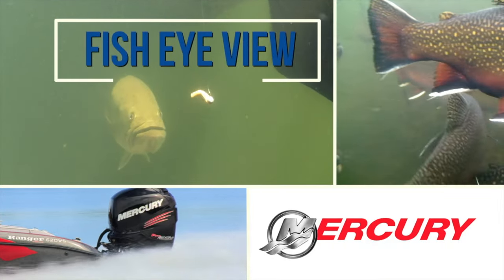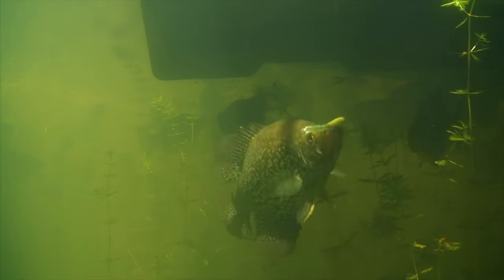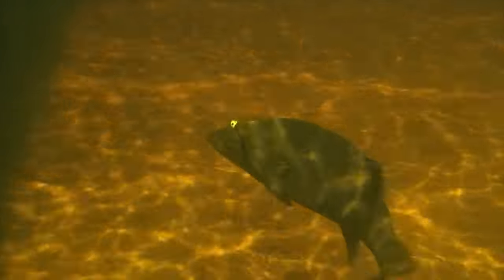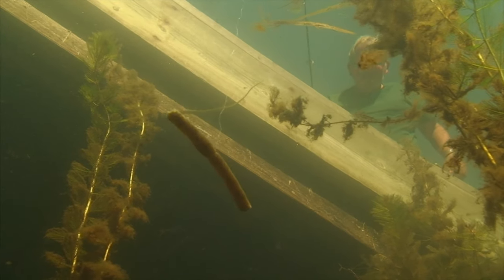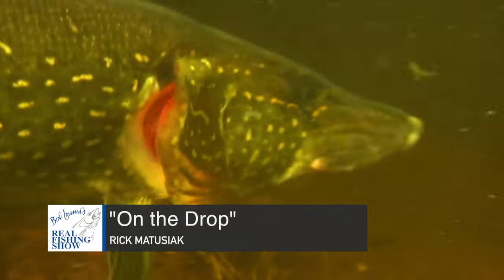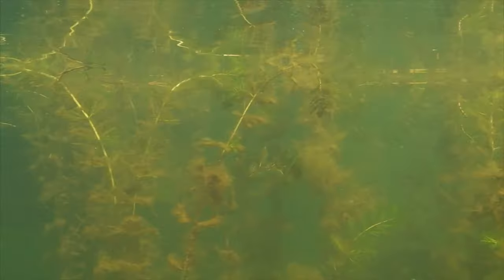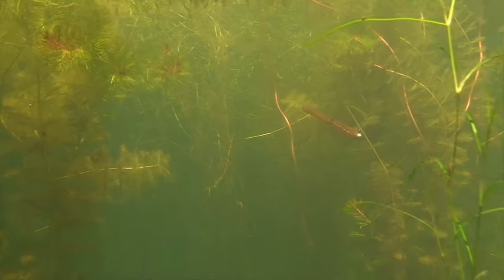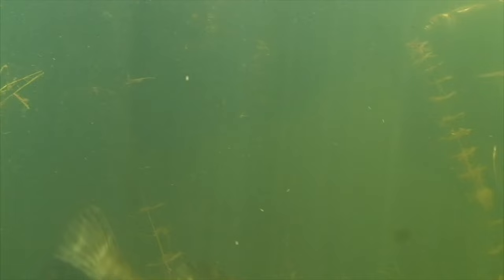FINE TUNING FISHING TECHNIQUES 4K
Two Fish-Eye Views are featured - 'OVER THEIR HEADS' and 'ON THE DROP'.
More than 90% underwater footage.

Premium Beat license #1986913

Credits music by Roger Stark, 'Countryside Acoustic Folk'
Pond 5 license #87989